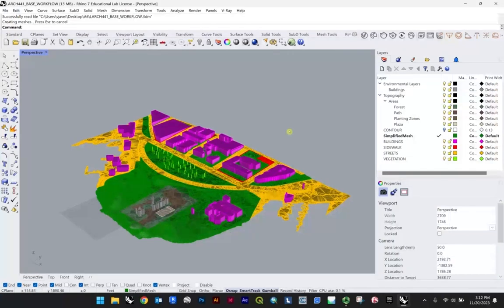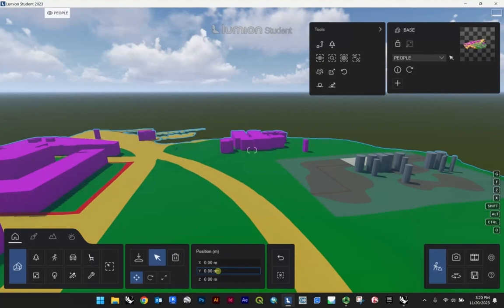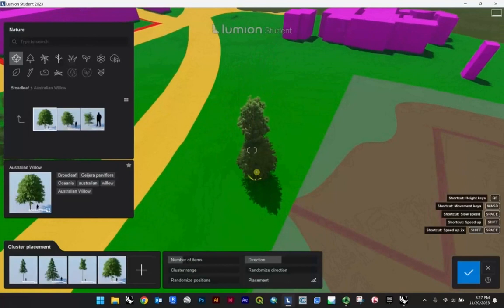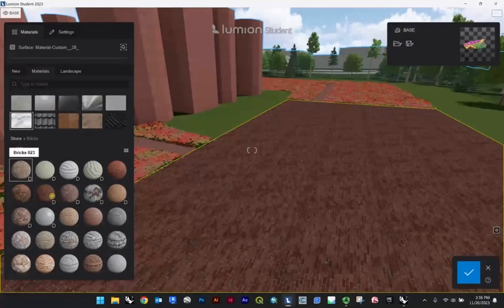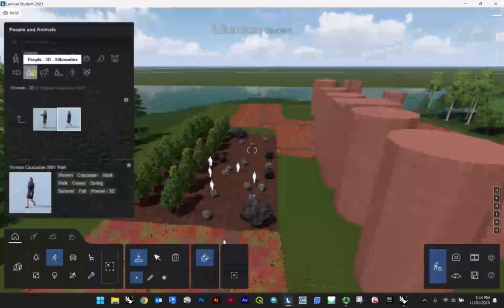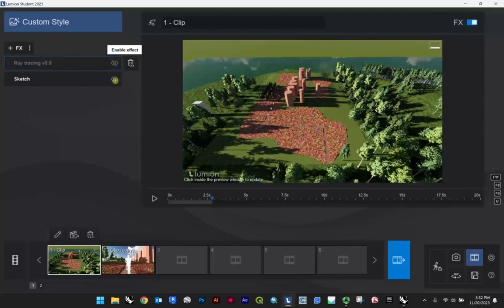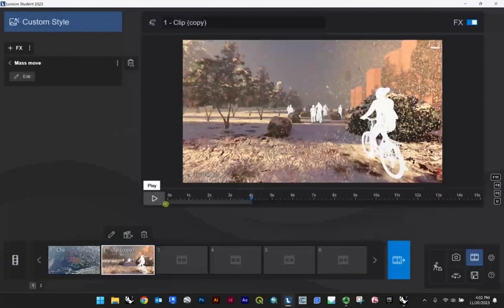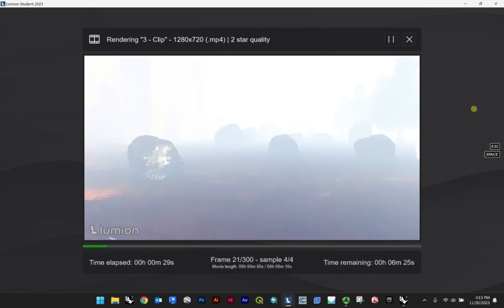Lumion Video Rendering for Landscape Architecture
SOFTWARE:
Lumion 12 – Realtime Photo/ Video Rendering